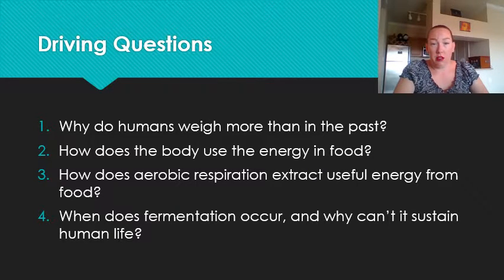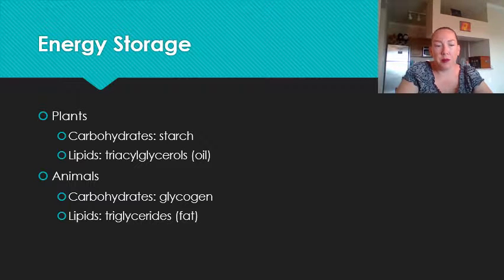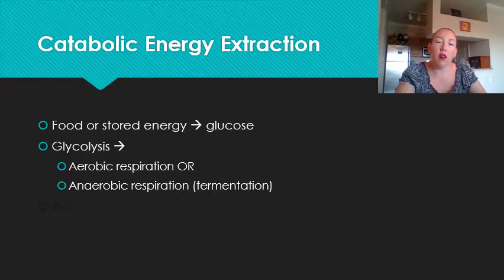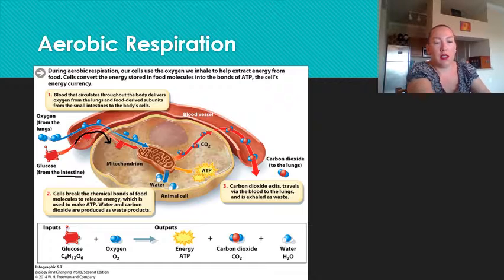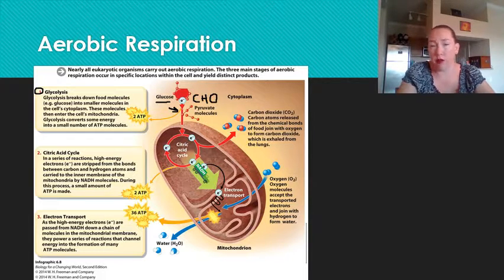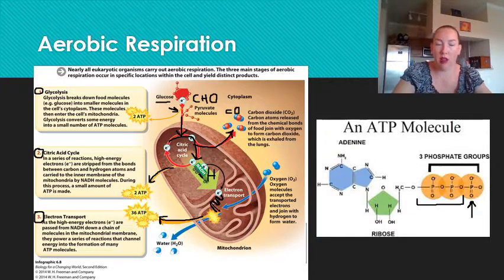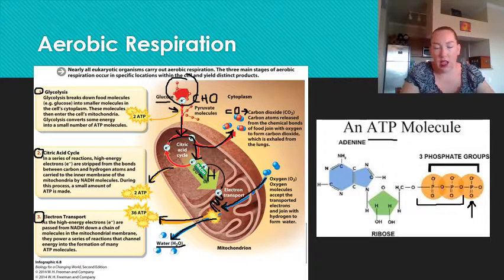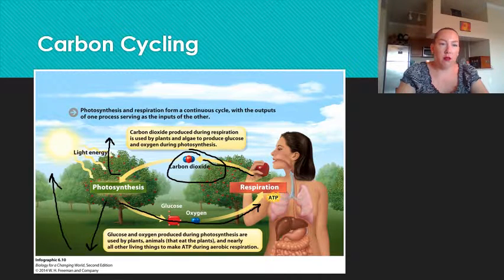Lecture 4.2 Video